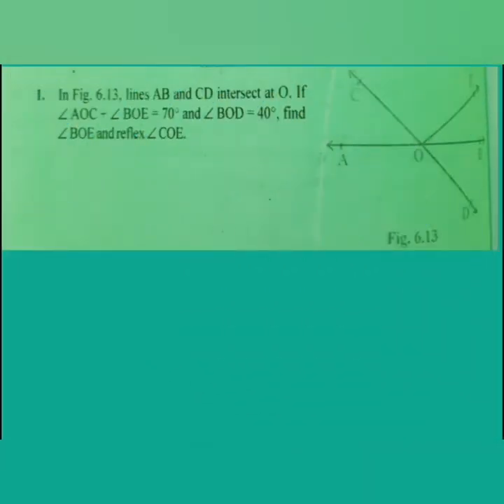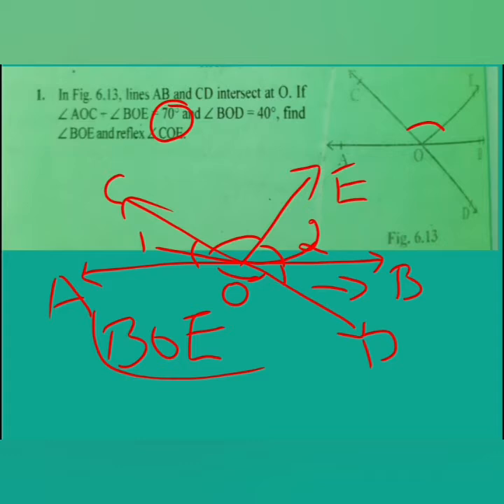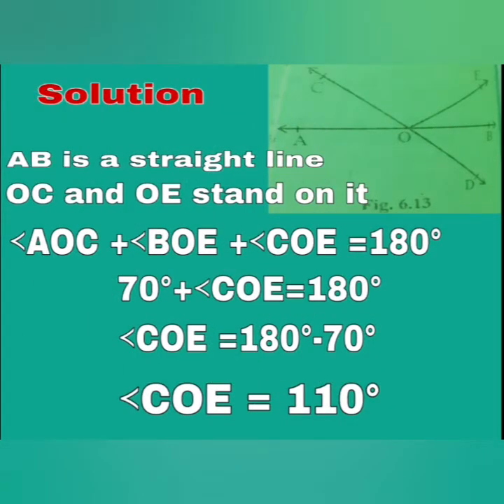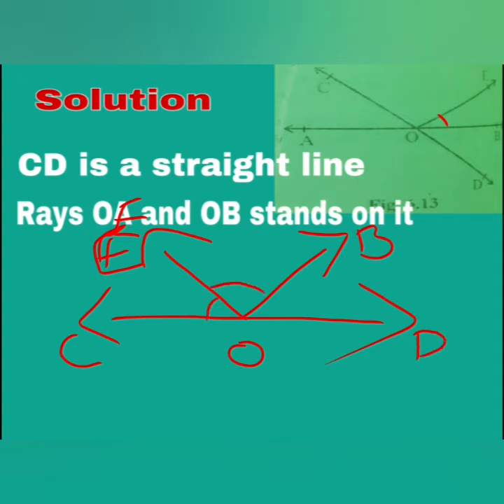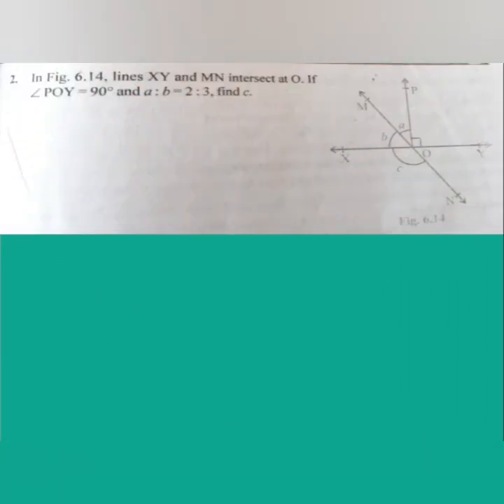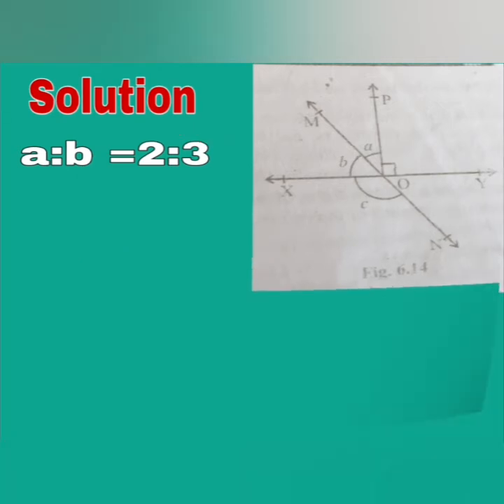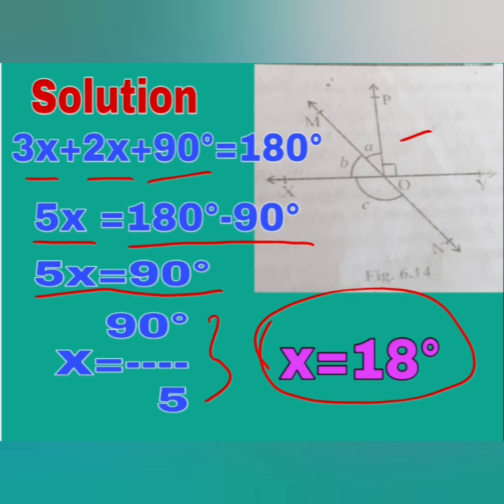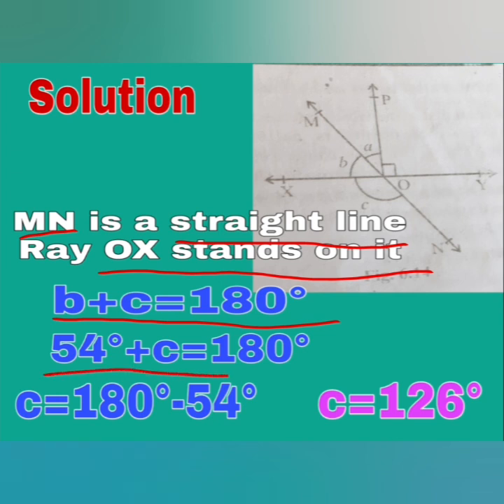Class9 ||Lines and angles|| Exercise 6.1|| Qn no 1 and 2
We are in the second part of lines and angles lesson solving the exercise questions using basic concepts

class 9 lines and angles exercise 6.1 qn no 1 and 2

class 9 ncert mathematics lines and angles
class 9 exercise 6.1 qn no 1 and 2

HAPPY LEARNING